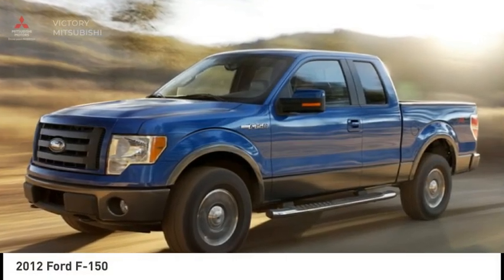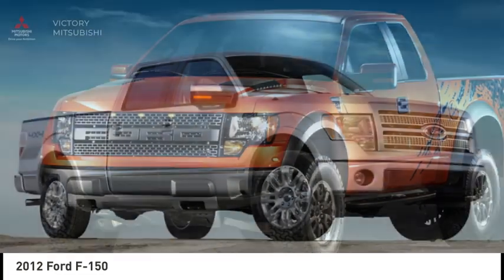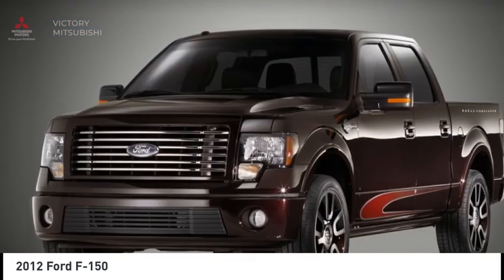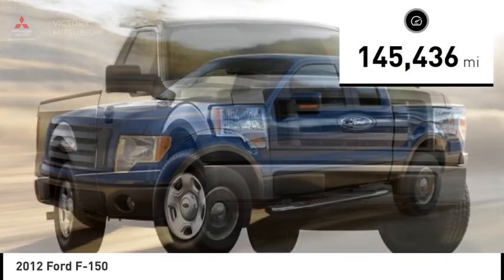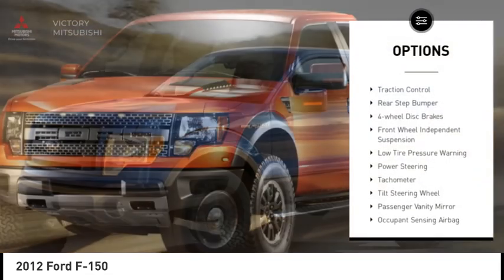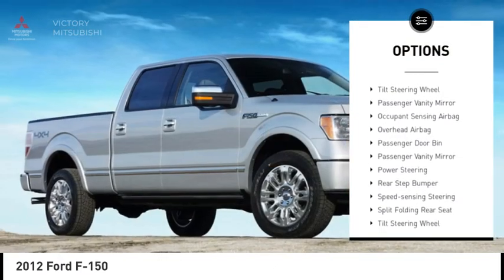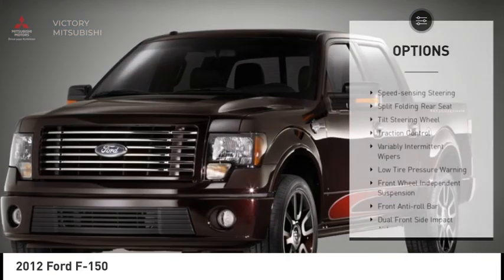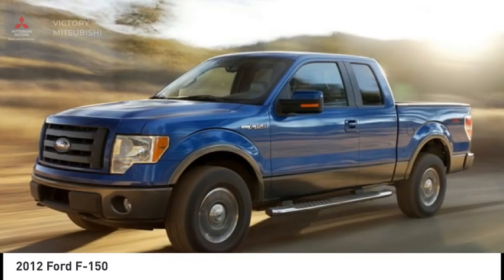2012 Ford F-150 Bronx NY 21873T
2012 Ford F-150

Victory Mitsubishi
4070 Boston Road

Welcome to Victory Mitsubishi! We offer a combined inventory of 700 cars new and luxury used vehicles. All Used vehicles come with a quality assurance inspection, our New Vehicles have an unprecedented 10-year 100k mile warranty we also have vehicles car for any want or purpose. Come into test drive this car for any want or purpose. Come in to test drive this Ford F-150 today! *, 4WD.brClean CARFAX.br2012 Ford F-150 Blue Save yourself Time and Money - Fill out a credit application online at victorymitsubishi.com and get pre-APPROVED! Financing available for all types of credit with low monthly payment that will fit you budget. Down Payment low as $599. Same day delivery. View our entire inventory by visiting our virtual showroom at victorymitsubishi.com - Only 2 blocks away from Exit 13 off I-95 or Minutes from exit 7 on the Hutchinson Parkway. While we make every effort to ensure the data listed here is correct, there may be instances where the pricing, options or vehicle features may be listed incorrectly. Dealer cannot be held liable for data that is listed incorrectly. Visit Victory Mitsubishi online at victorymitsubishi.com to see more pictures of this vehicle or call us at today to schedule your test drive. please refer to dealers website for exact pricing and for any incentives that we may apply! Our address is 4070 Boston Road, Bronx, NY 10475.br*